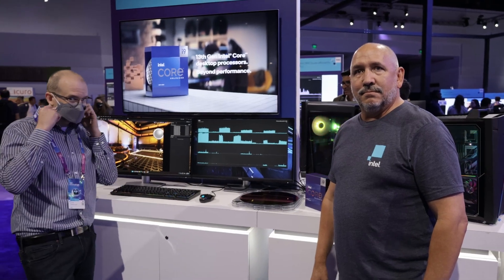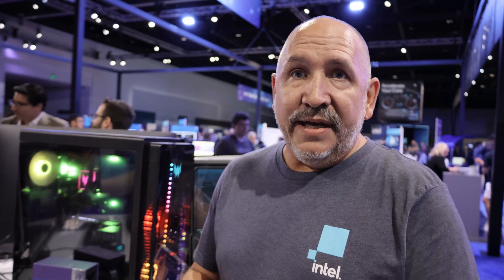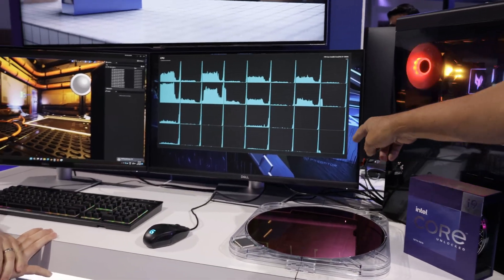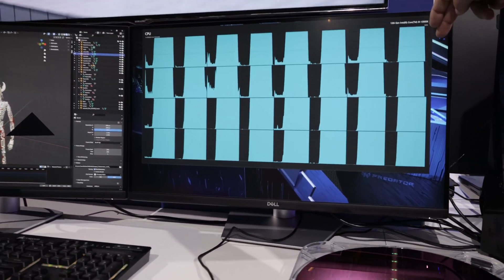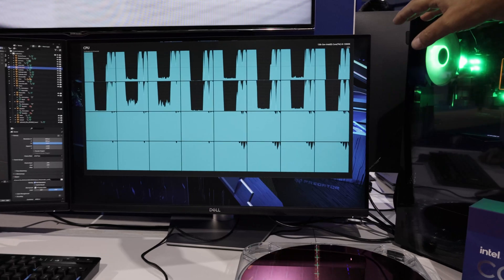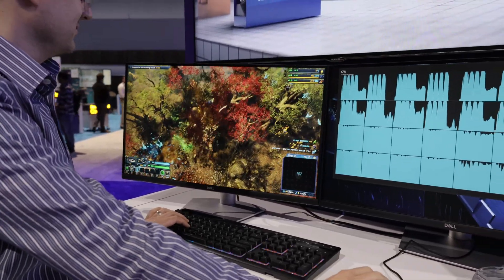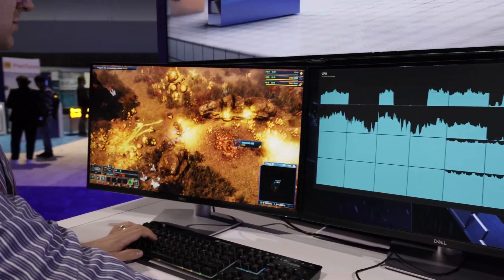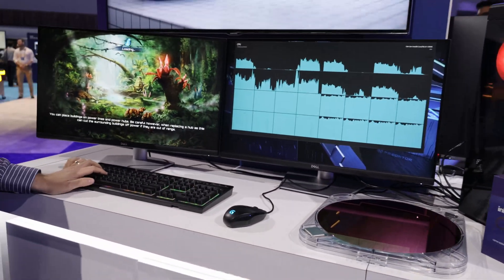Intel 13th Gen Raptor Lake Hands-ON Gaming And Megatasking Demo!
We're here at InnovatiON 2022 and just got some hand-on time with Intel's 13th Gen Raptor Lake processor for some gaming and megatasking action. Check it out. Raptor Lake is LIVE in San Jose!
ALSO...
15" Bi-Color LED Video Light Panel